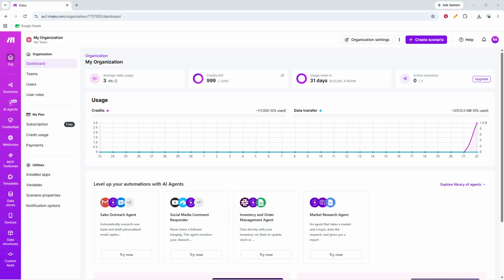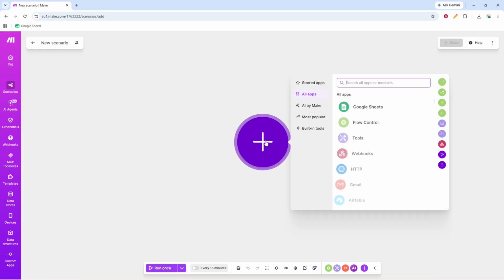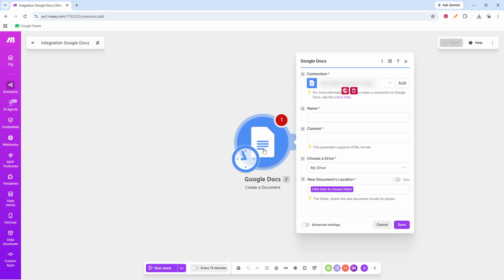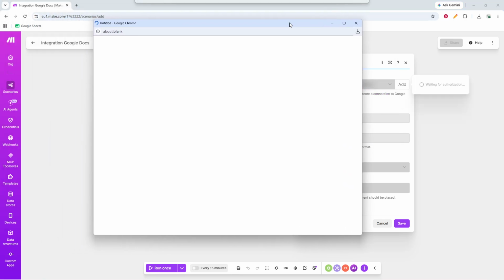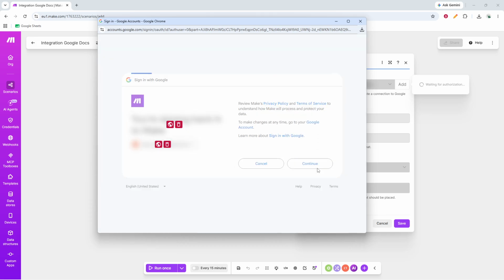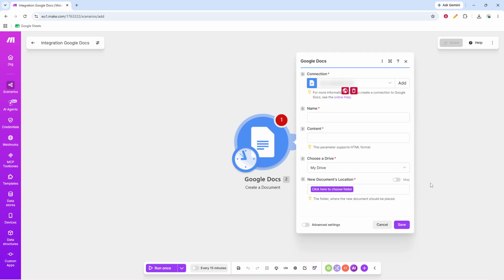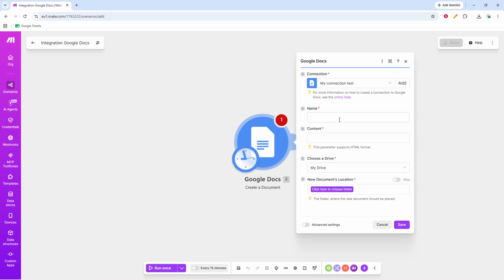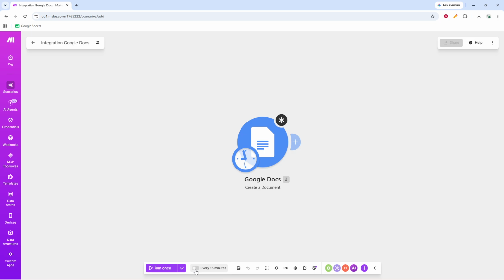How to Connect Google Docs with Make.com [2026 Full Guide]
In today's video, I'll show you how to connect Google Docs with Make.com step by step. Whether you're generating documents automatically, creating reports, or streamlining document workflows, this guide will help you integrate Google Docs with Make.com.

You'll learn how to connect Google Docs, authorize your Google account, create document automation scenarios, populate templates with data, and test your workflow.